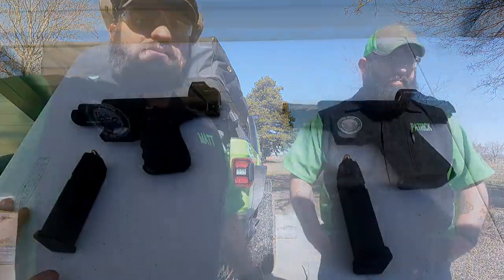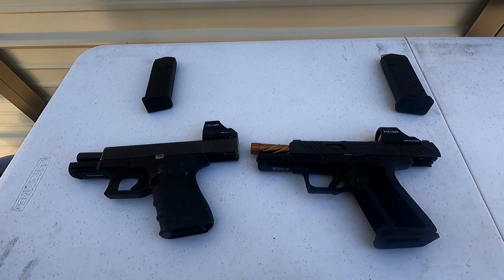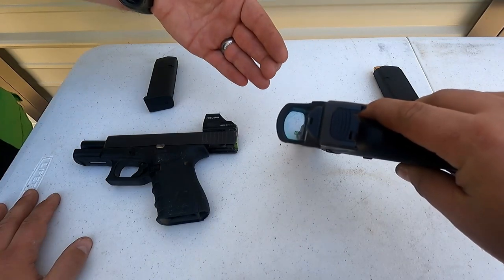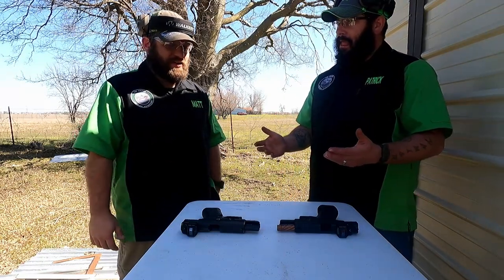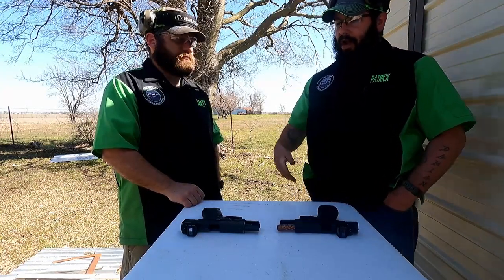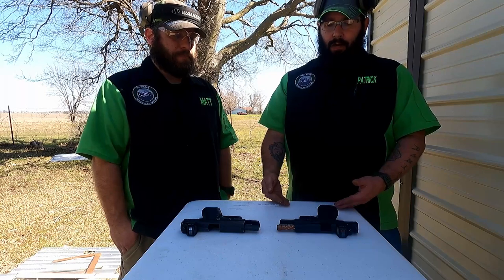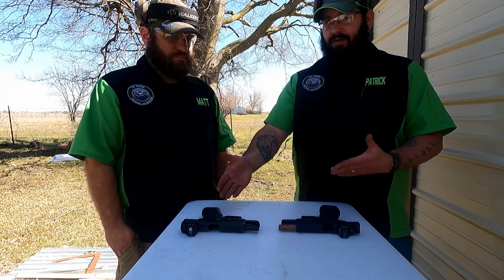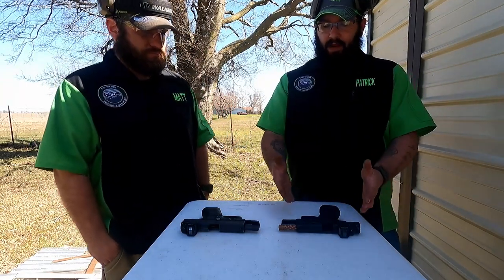Part 2 of the Comparison series, compact pistols, Glock 19, Shadow systems MR920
here we compare what we have again, this is a compact comparison. we have the Glock 19 and the Shadow Systems MR920. We describe the physical differences,  as well as take 10 shots with each and compare the shooting.